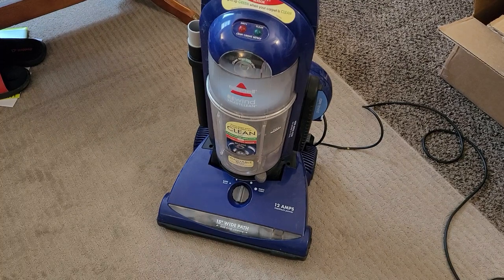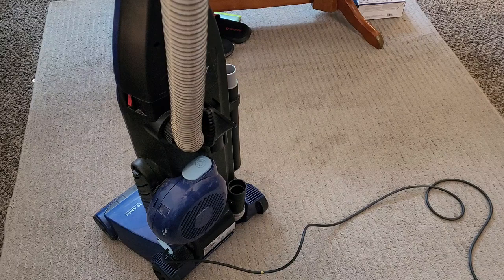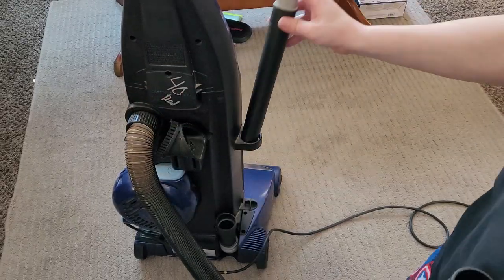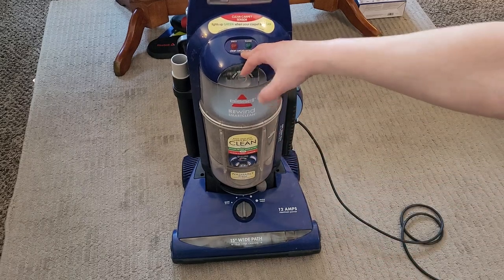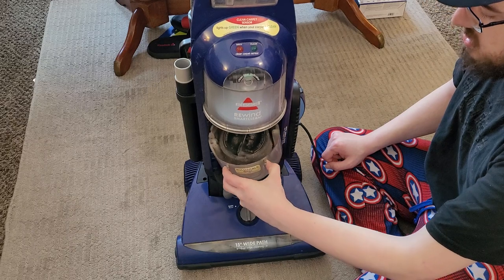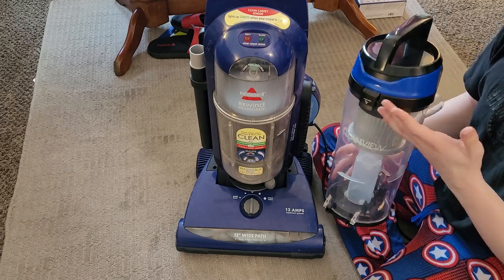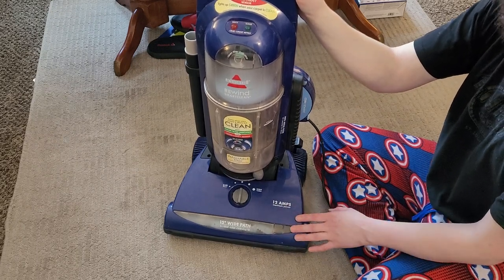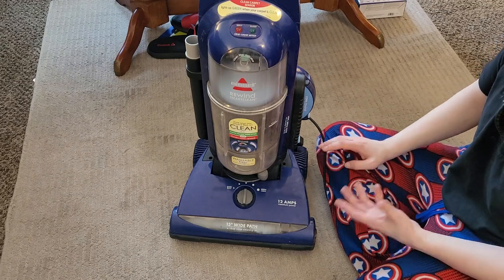Bissell Rewind SmartClean (58F8) In-Depth Vacuum Review Retrospective